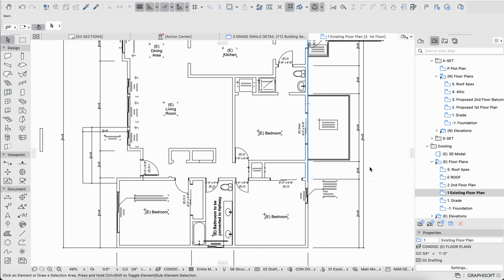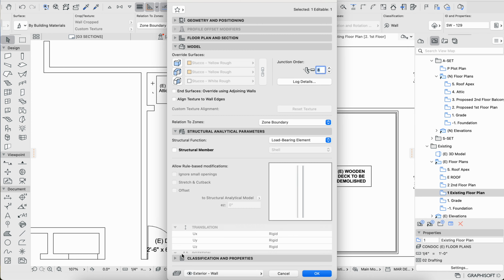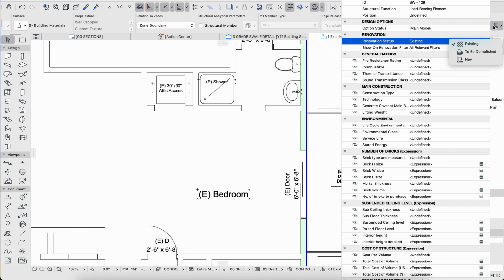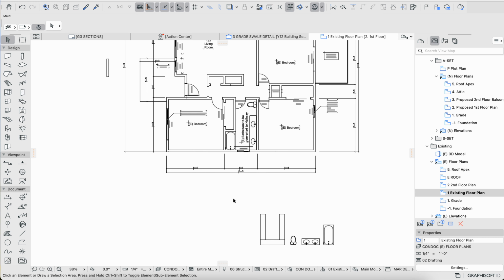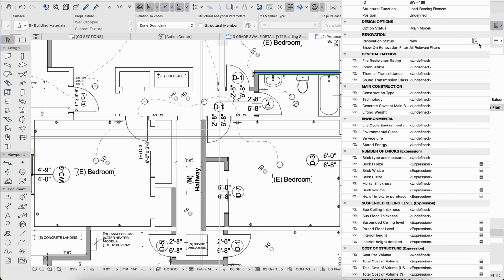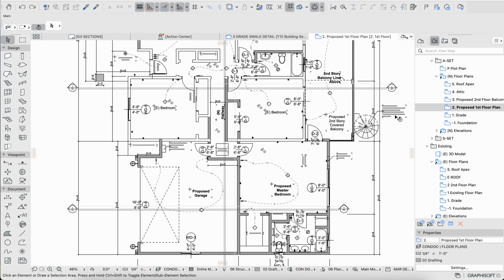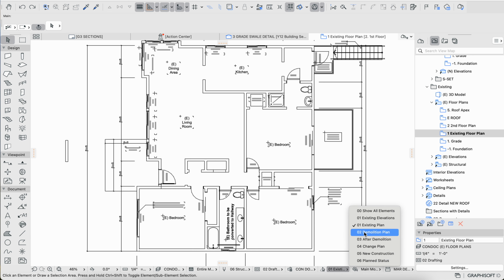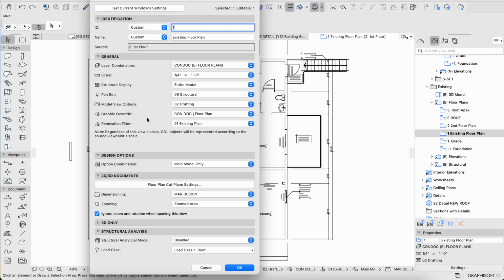Archicad Quick Tip #4: Renovation Filters + Special Announcement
In this video I briefly cover the built-in feature of Archicad called "Renovation Filter" and why it is useful.

00:00 Renovation Filters
04:45 Special Announcement

Upcoming FREE Webinar will be announced soon!